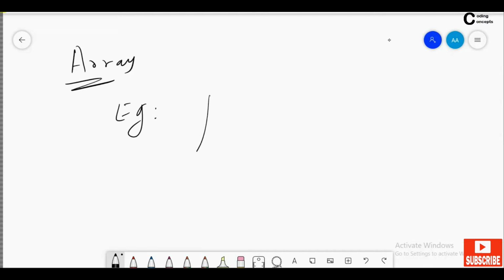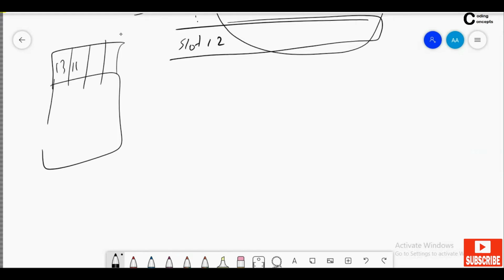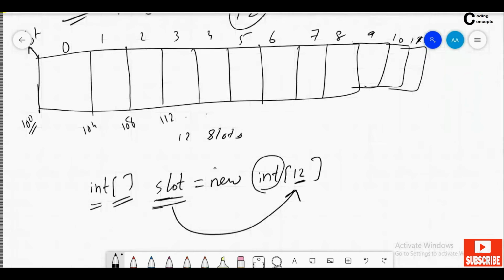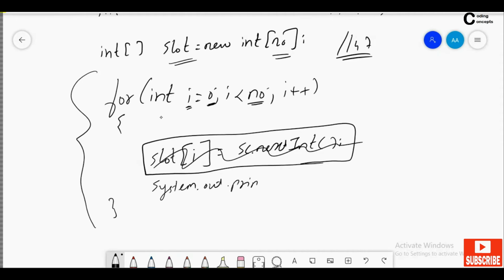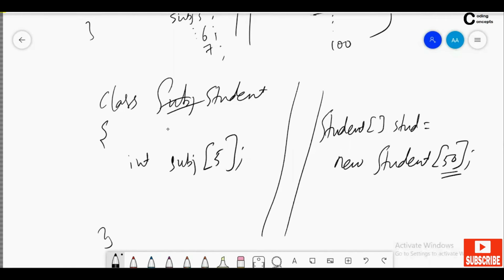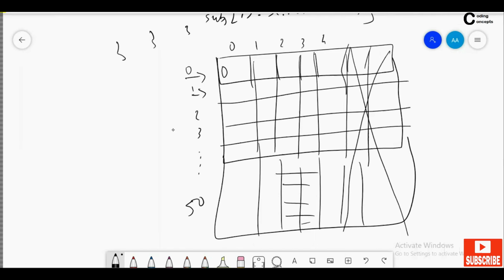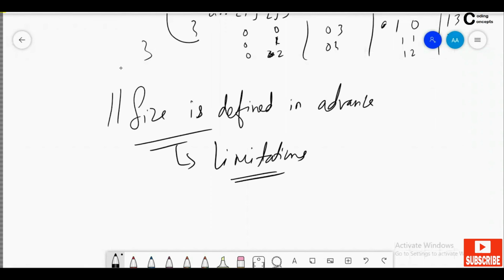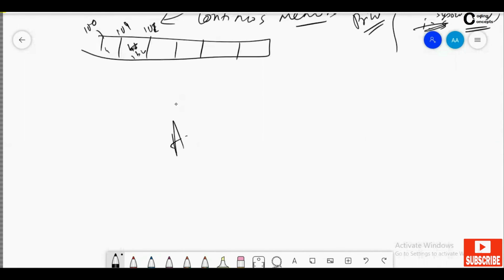Arrays in Data Structure | Arrays in Java | Definition, Implement, Traversal, Memory Representation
Video will provide you explanation about :

1. What is Array - Data Structure in Java
2. Array benefits and limitations
3. Memory representations of Array
4. 1D and 2D array
5. Example of read and write array